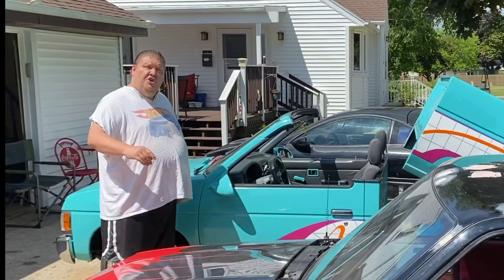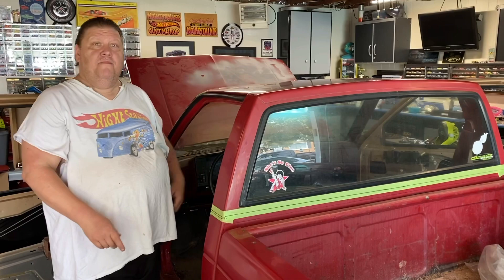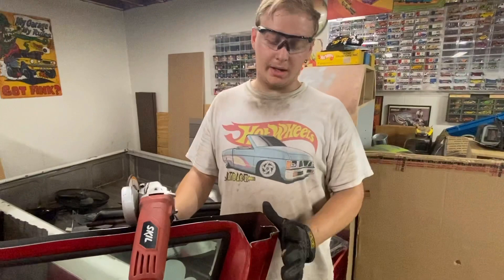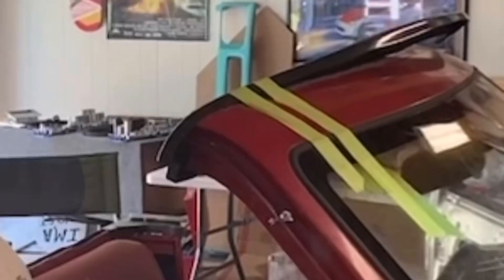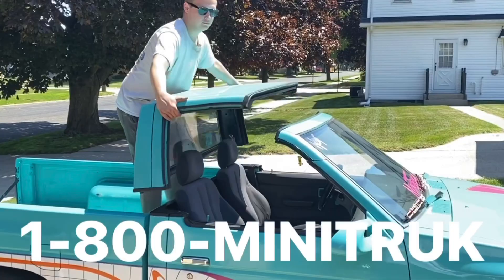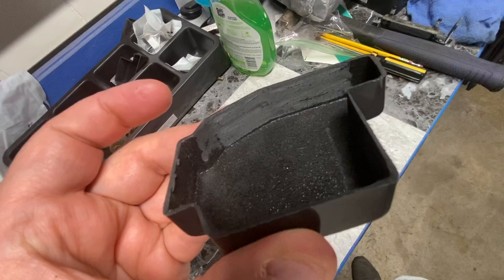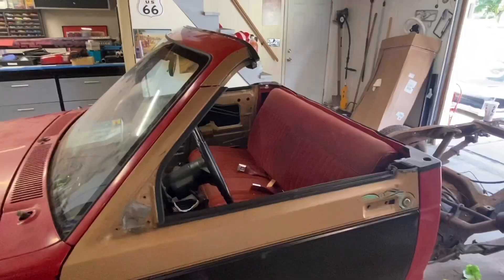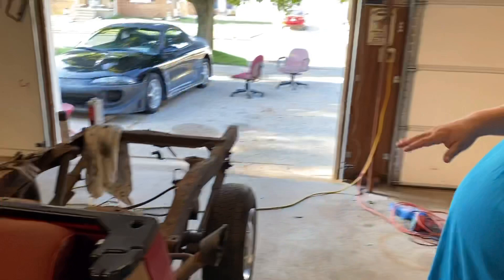How to cut a convertible top in an S10 Minitruckin style.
Chevy S10 Minitruck convertible top. Ratical top AIM minitruckin.